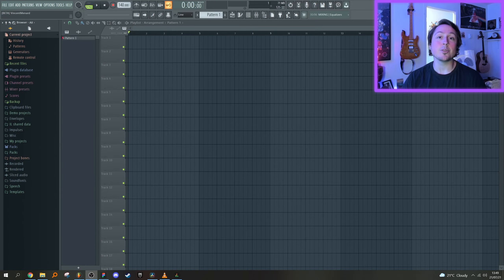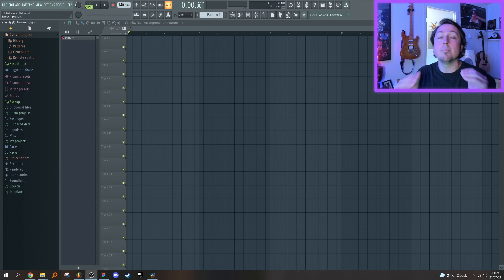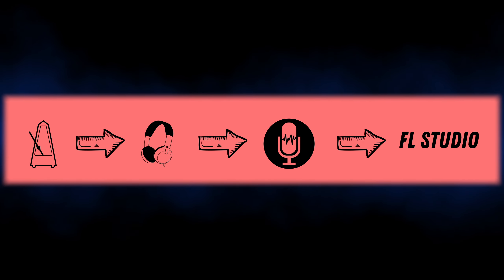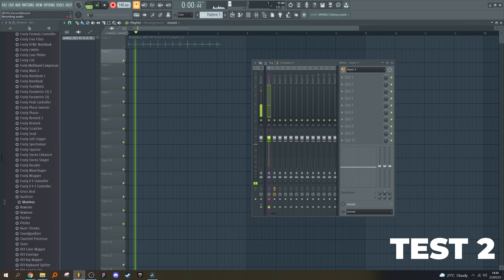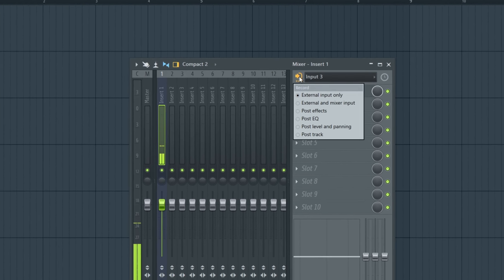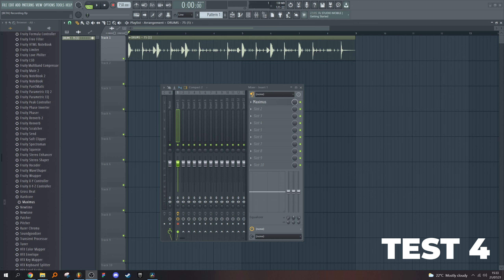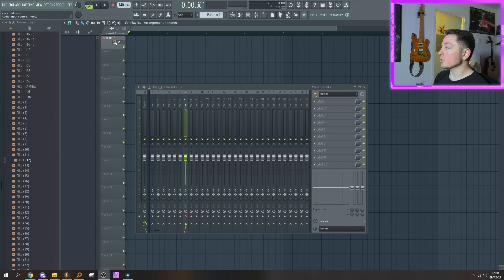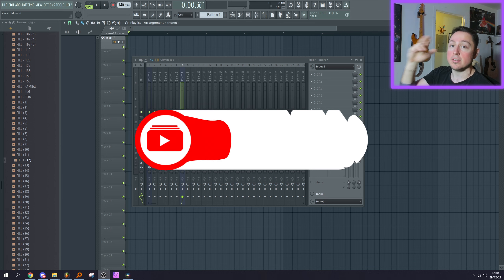[FL Studio] Version 20.9 : They Finally FIXED Recording!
In-depth look at the changes Image-Line has made to recording in FL Studio 20.9.

00:00 Intro
01:14 What Changes
02:12 Audio Tests
04:17 More New Stuff!
05:33 Freezing Audio Test
06:30 Even More Stuff!